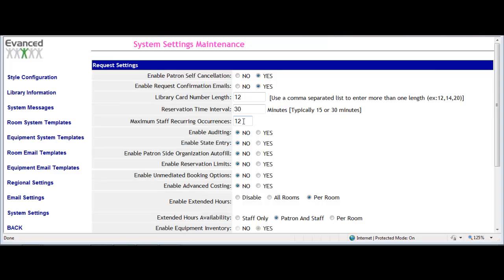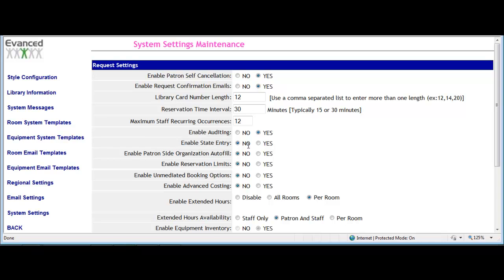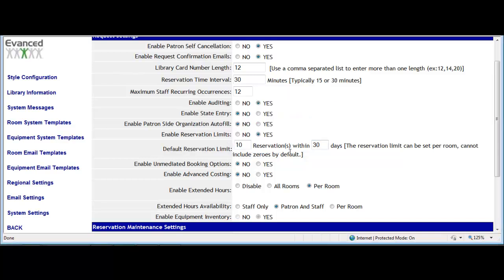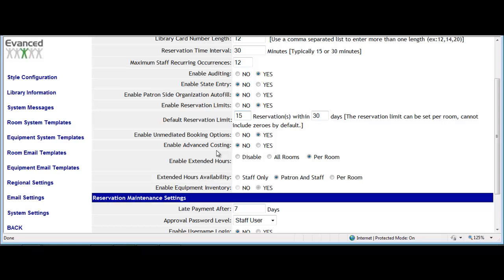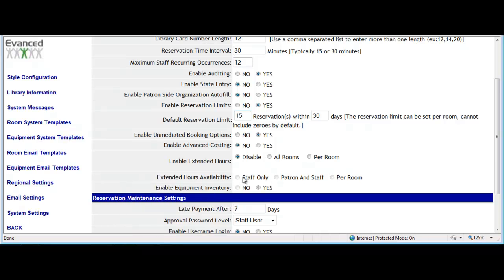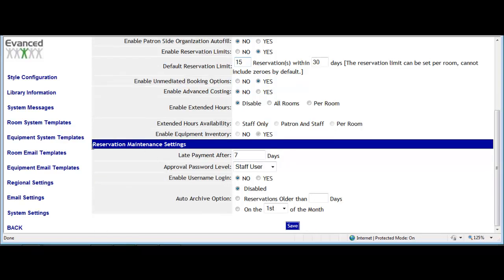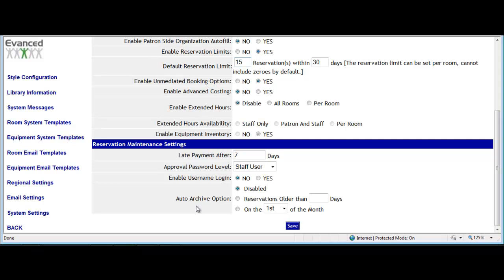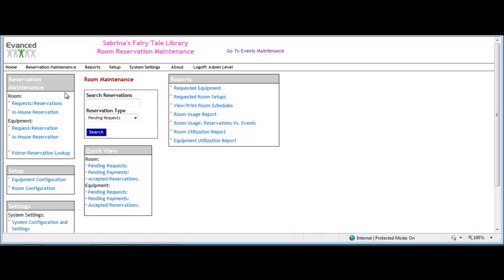Room Reserve System Setting General Part 2